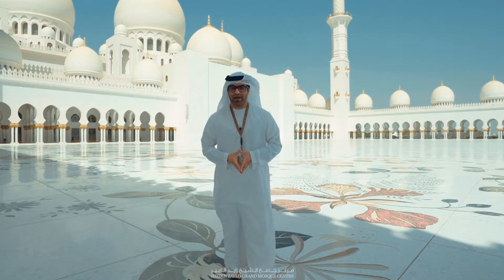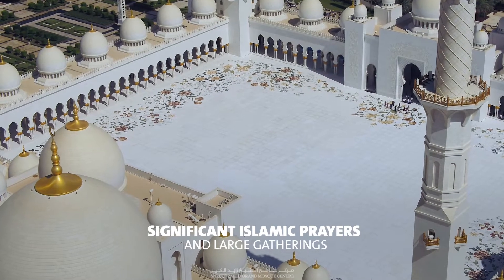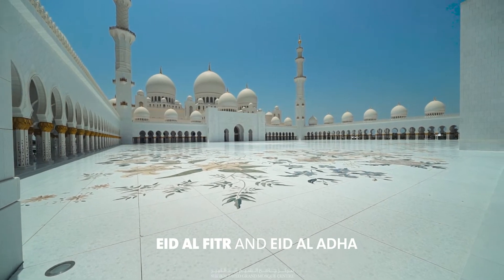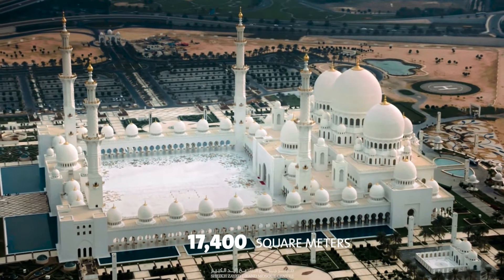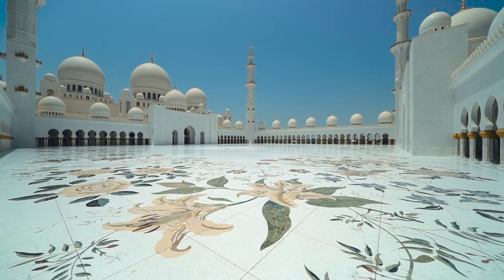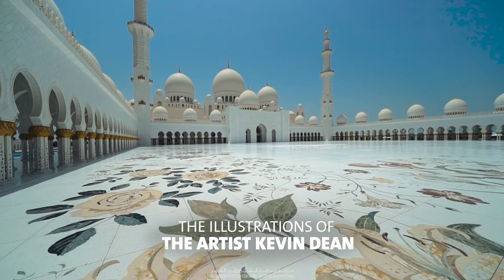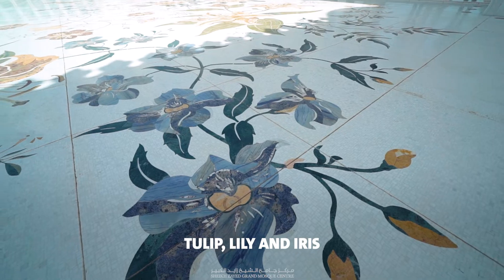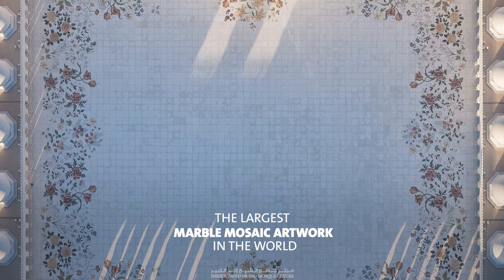Art & Architecture (Courtyard)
Enjoy our “Art & Architecture” series, and embark on an informative tour around the mosque with Abdullah Mohamed Al Hosani - our cultural tour specialist who will share narratives about Sheikh Zayed Grand Mosque's Courtyard and the splendid Islamic architecture.